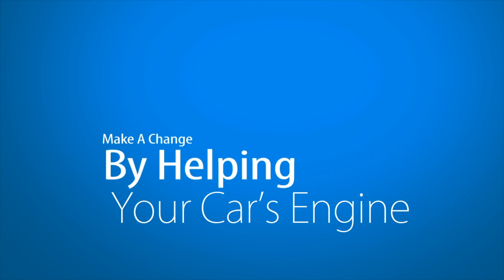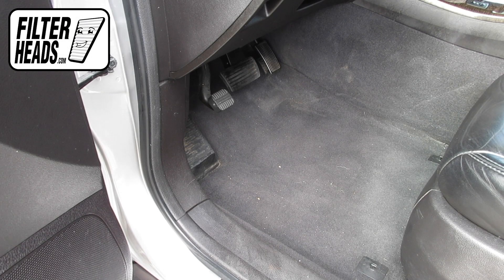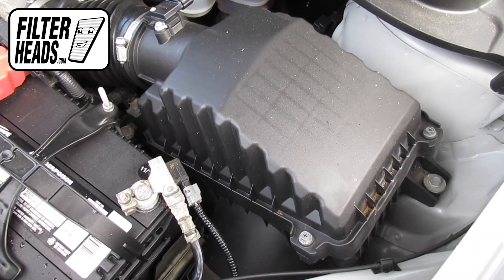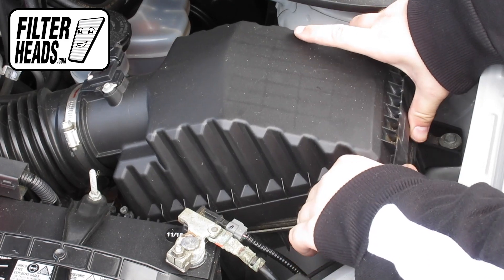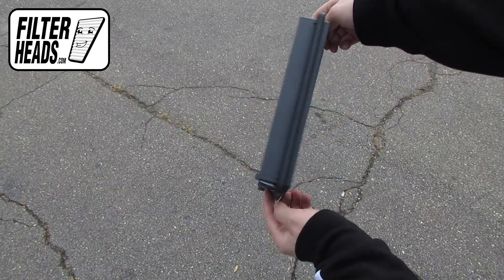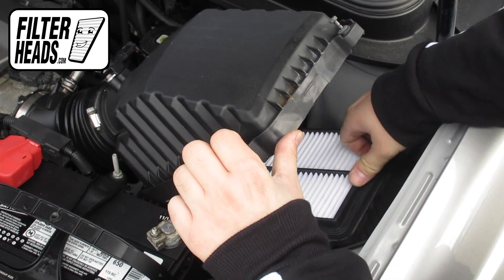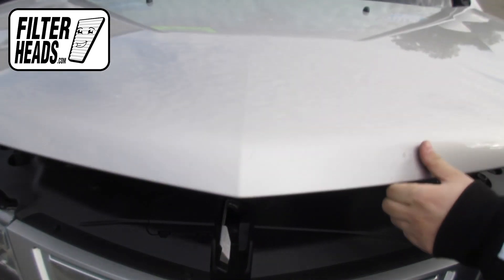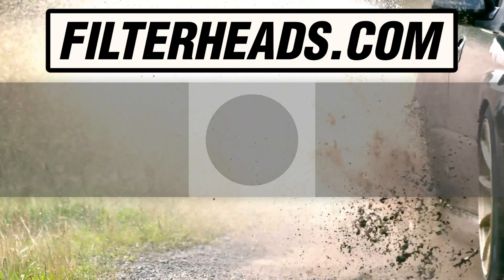How to Replace Engine Air Filter 2013 Acura MDX V6 3.7L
AF5186 Filter Fits:
Acura MDX 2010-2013    V6 3.7L
Acura ZDX       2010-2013    V6 3.7L

The model shown in this video is a 2013 Acura MDX V6 3.7L but installation is similar on the other models.

Timestamps:
00:20 Filter location
01:02 Remove old filter
01:10 Install new filter